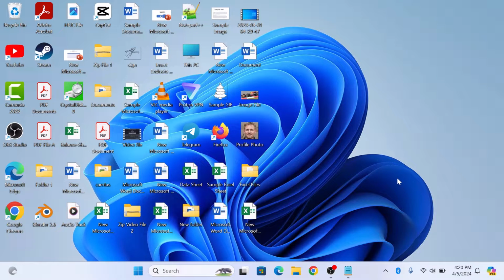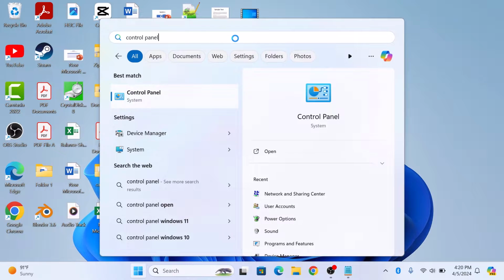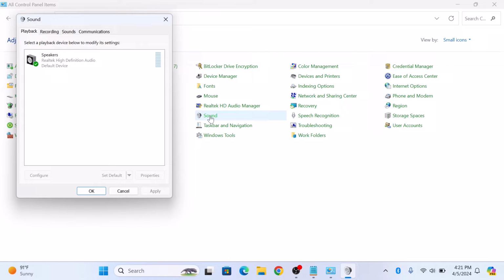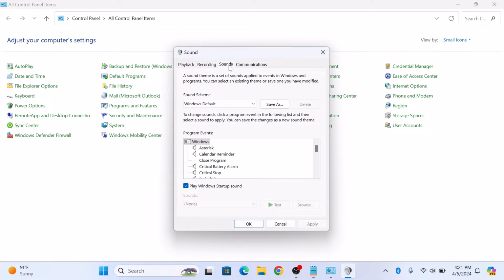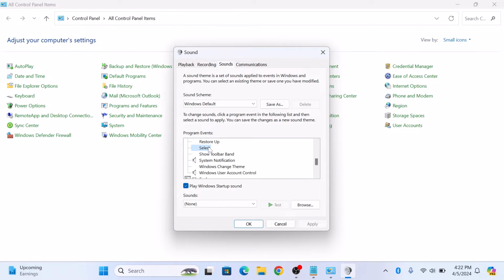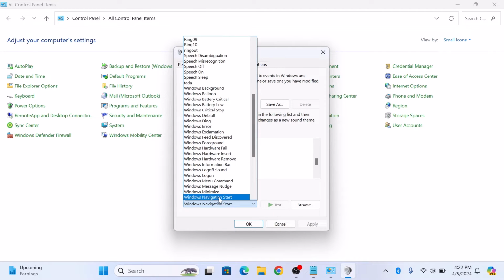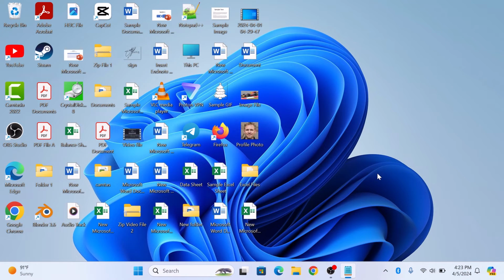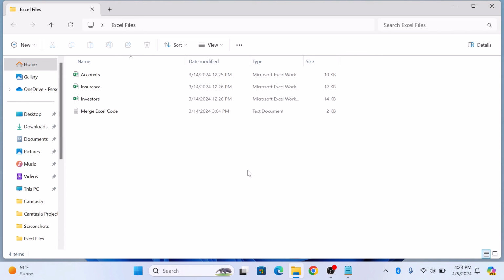How to Enable Mouse Click Sound in Windows 11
This video guides about how to enable mouse click sound in windows 11.

Adding mouse click sound in Windows 11 adds a satisfying feedback element, improving the user experience and making navigation more user-friendly.

To learn how to turn on mouse click sound in windows 11, simply follow the step-by-step guide.

Here are the Steps to Apply Clicking Sound on your Windows 11:

1. Open Control Panel by typing in control in Windows 11 search bar.

2. Click on "Sounds" icon.

3. Select "Sounds" tab and in Sound Scheme select "Windows Default".

4. Click on drop-down menu under sounds to select the sound you want to set as mouse click.

5. Click on "Apply" button.

So you've enabled mouse click sounds in Windows 11. Now, every time you click your mouse, you'll hear that satisfying click sound.

If you face any problem during the whole process then ask me in the comments section below to get the prompt reply with solution.